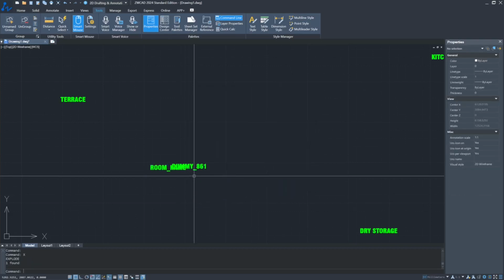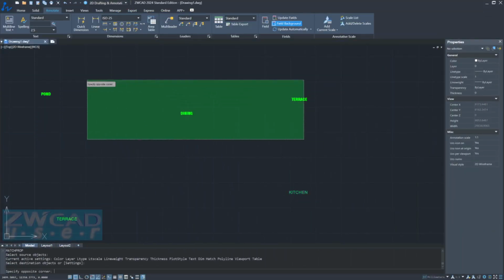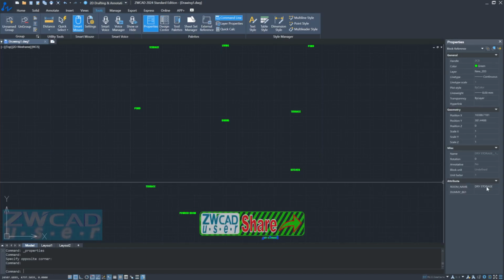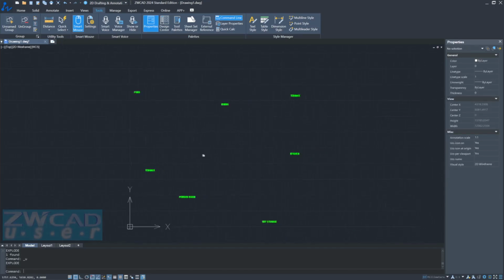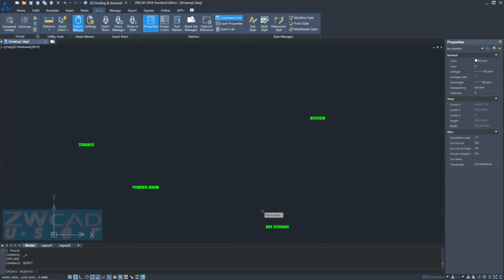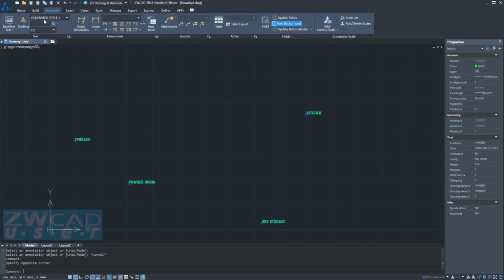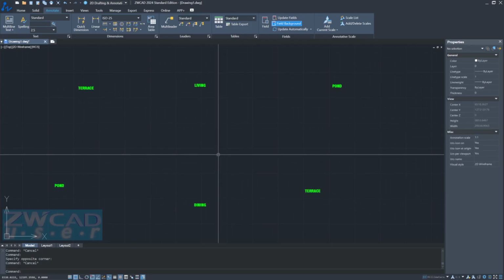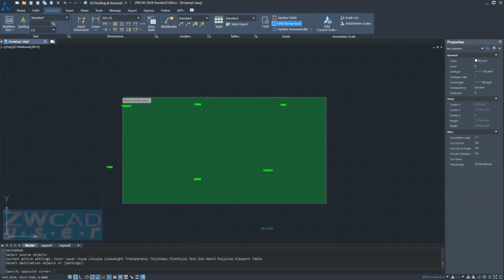How to Extract text from block in ZWCAD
Get content from flexiblock can save your time when you need to modify the style as text. Use Burst command to convert or extract content from flexiblock.